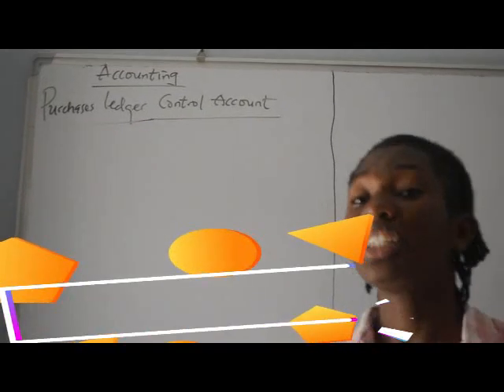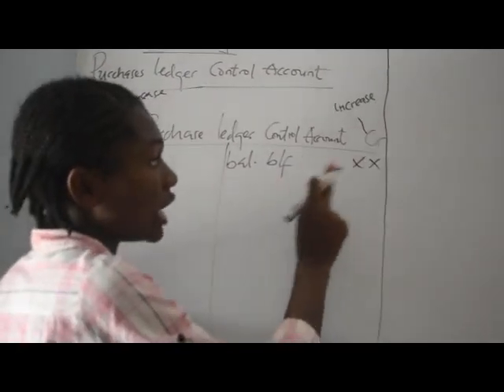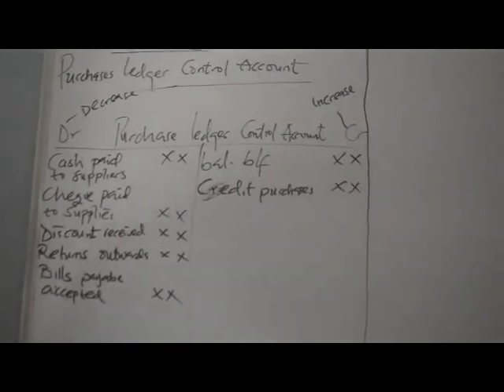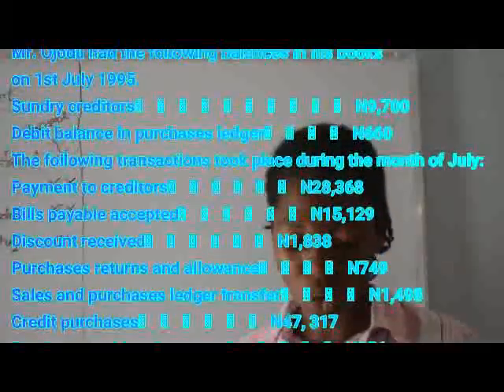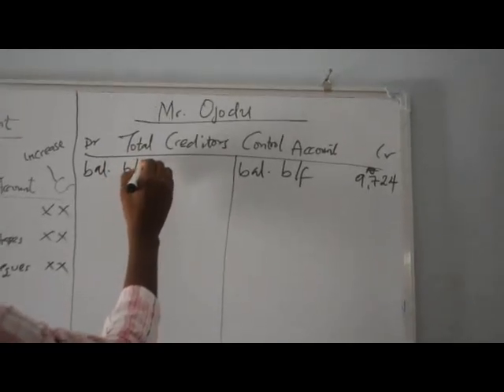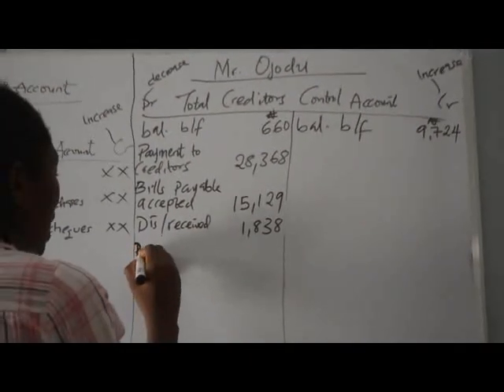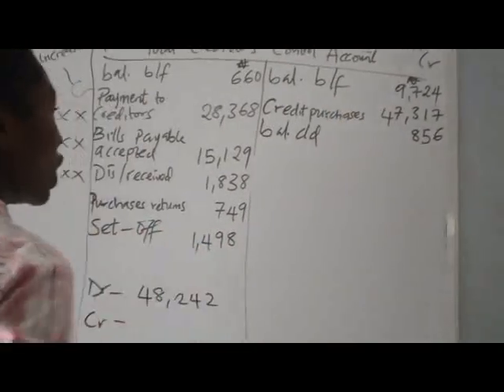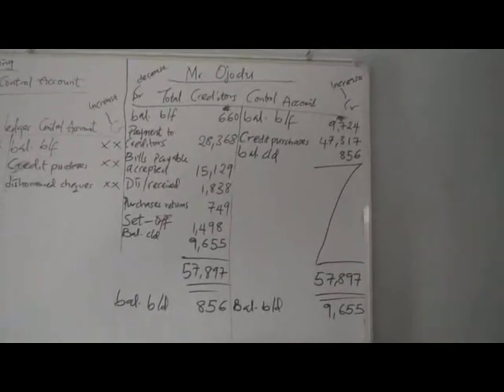purchases ledger control account